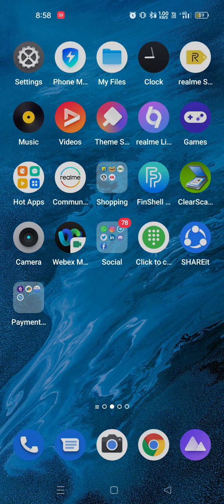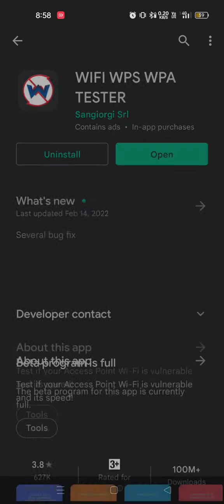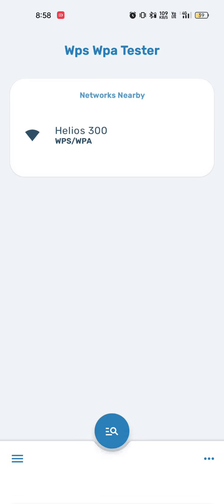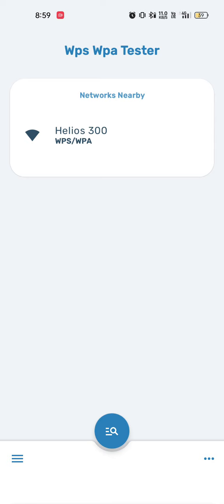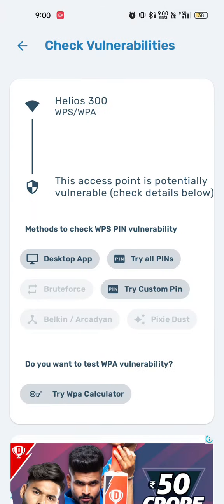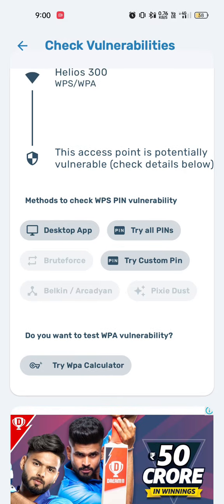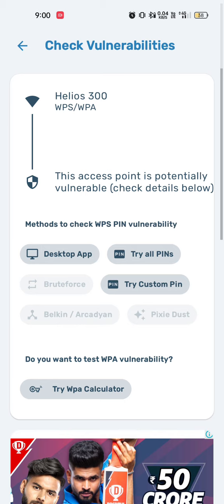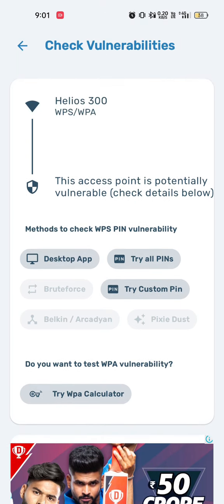ISS ISE Component